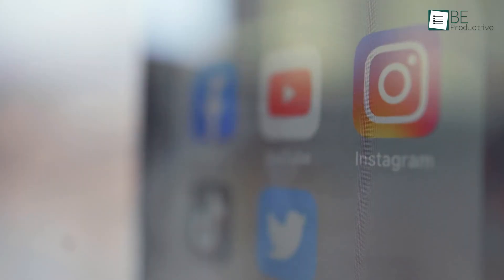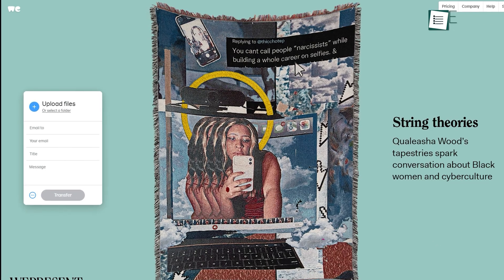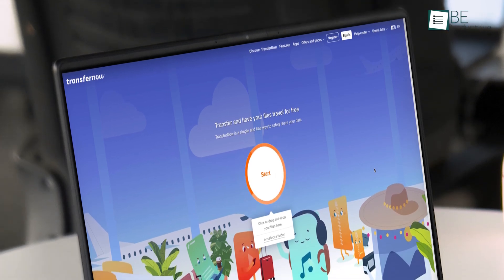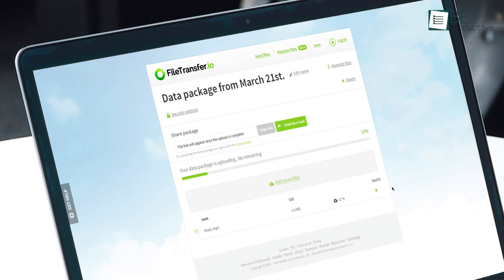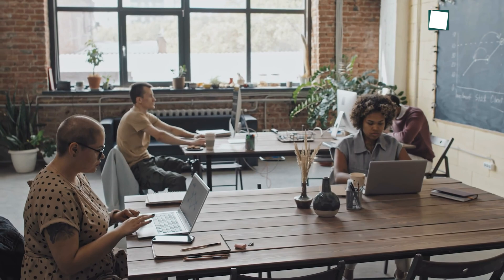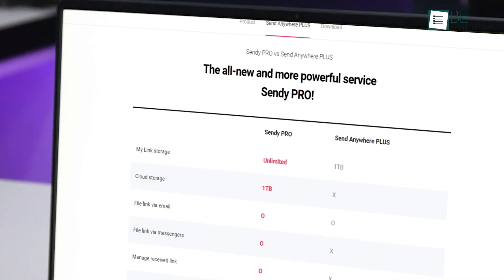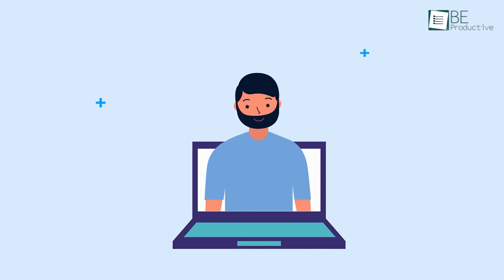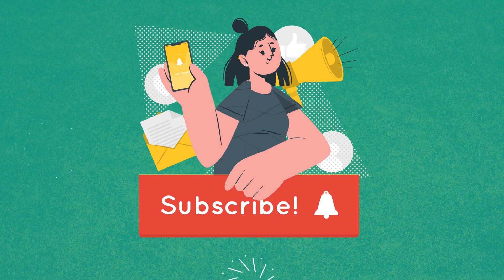5 Instant Free File Sharing Websites - No Sign Up Required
With the best instant free file sharing websites you can transfer files quickly without requiring any sign-up. Some of them even have advanced features like password protection, download notification and more. In this video, we will show you 5 instant free file sharing websites that don't require any sign up.

Instant Free File Sharing Websites List:

5. WeTransfer

4. TransferNow

3. FileTransfer.io

2. SendAnywhere

1. Smash
Intro and Animation Credit:
10Studio: